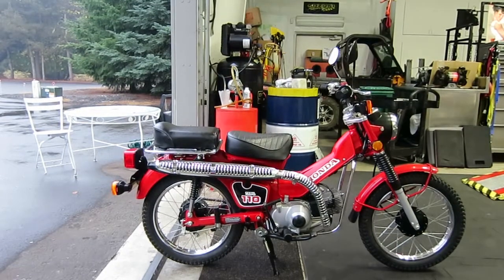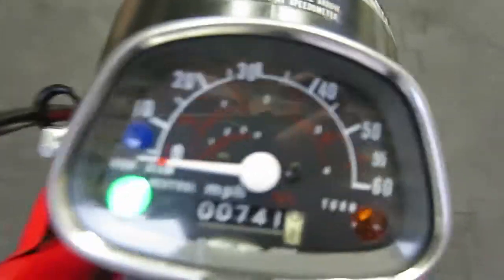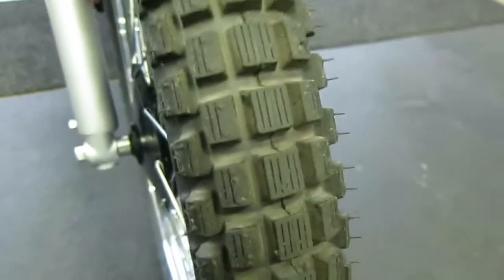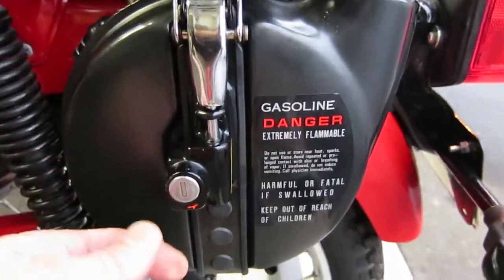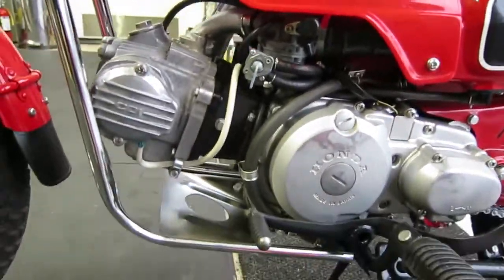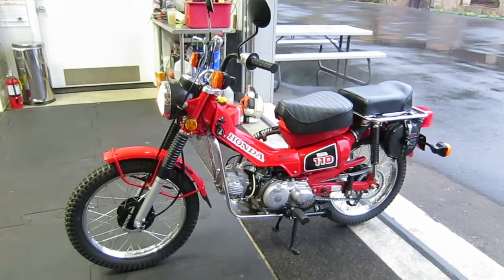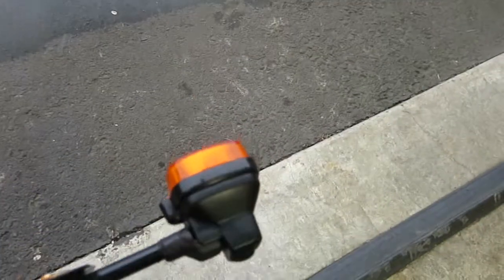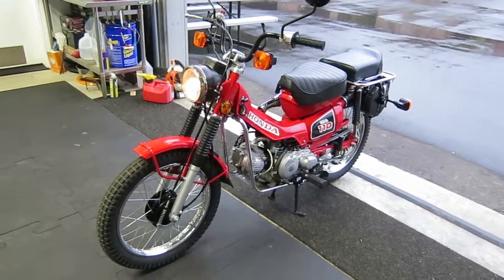1986 Honda CT100 - Only 740 Miles - Coming out of A Museum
1986 Honda CT100 - Only 740 Miles - Coming out of A Museum